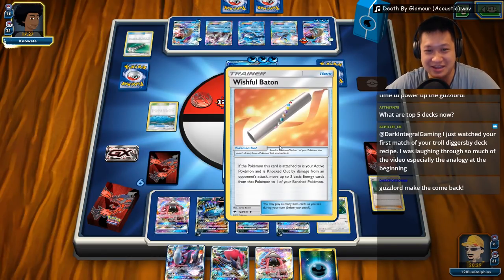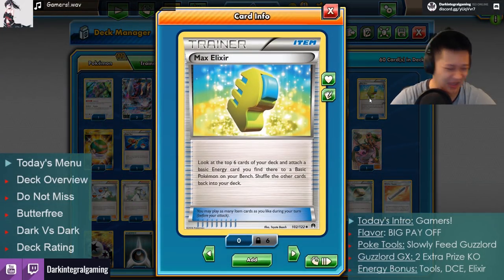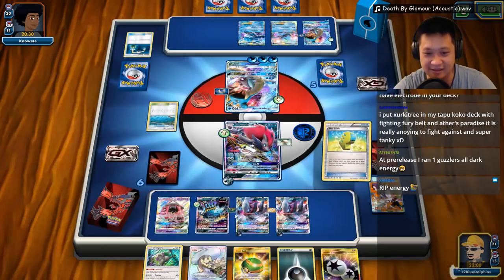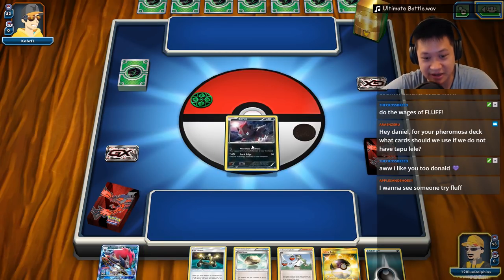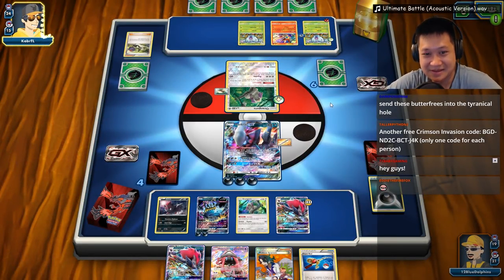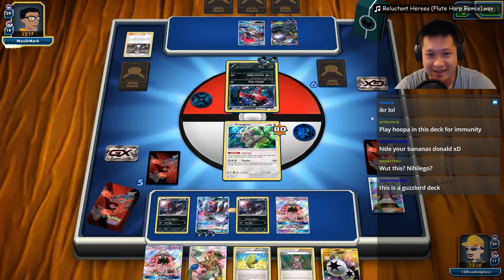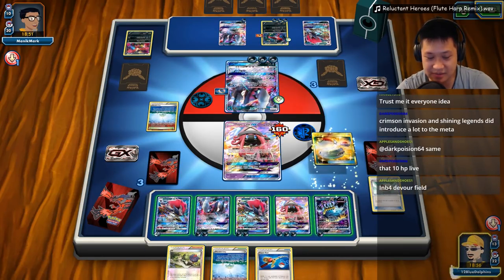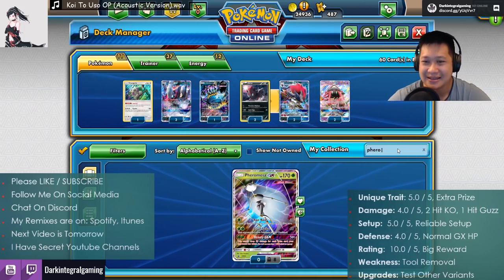4 Prize KO GUZZLORD GX Deck, Easily Setup 5 Energies Using Darkrai GX + Wish Baton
The ultimate pay off deck, Guzzlord GX has tier 1 stats and an extremely powerful gx, but requires 5 energies. Use Darkrai GX with Wish Baton and Zoroark GX to help setup this beast.

Today's Menu ​
Deck Overview​
Do Not Miss 9:17​
Butterfree 24:30​
Dark Vs Dark 36:21​
Deck Rating 53:25